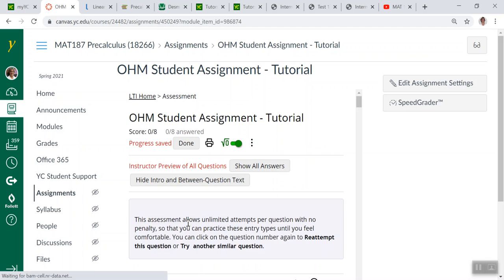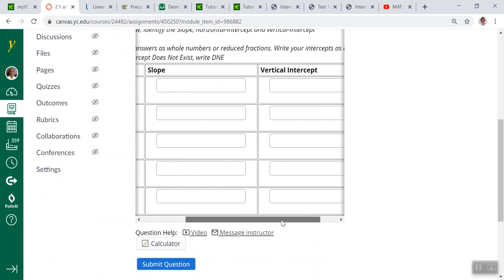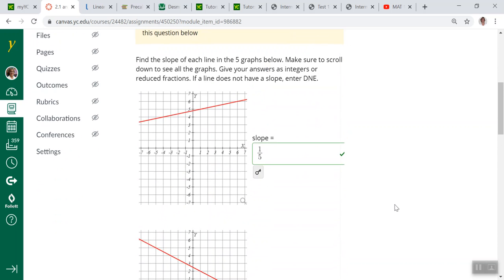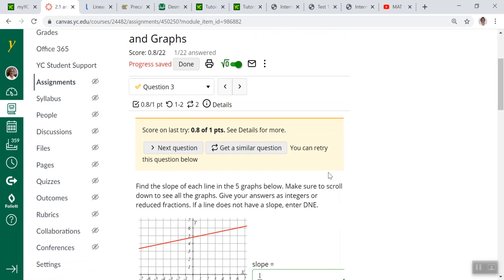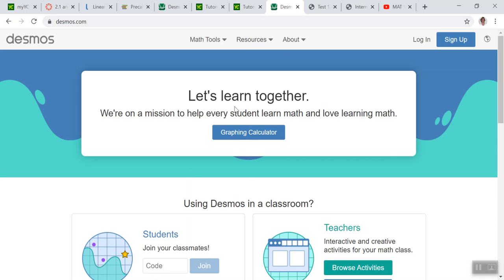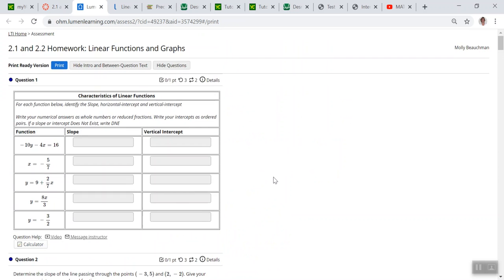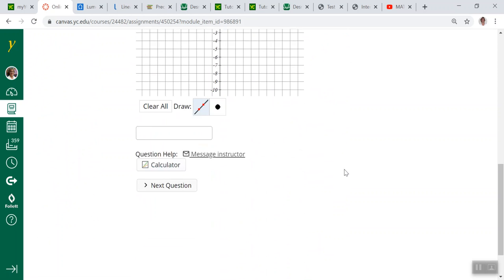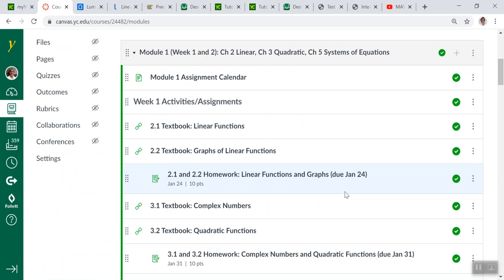MAT 187 Tour of OHM